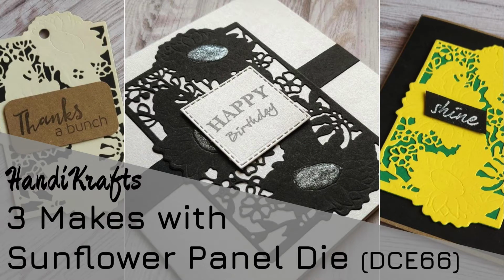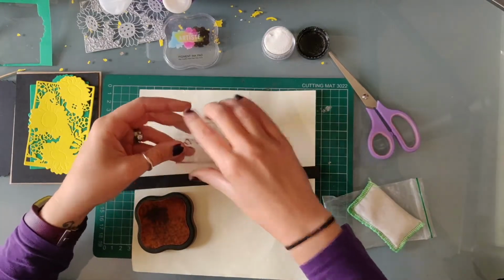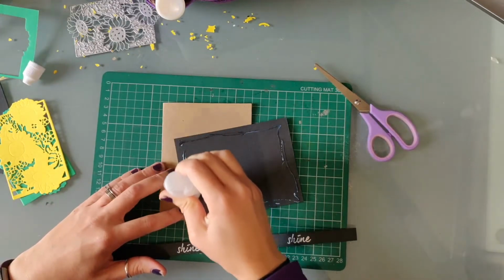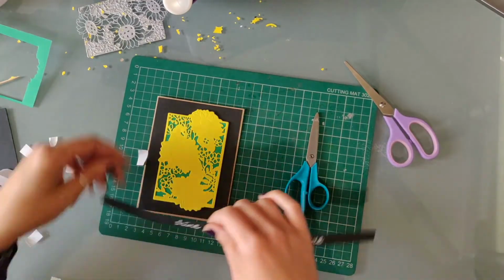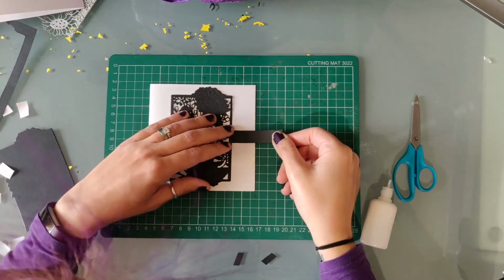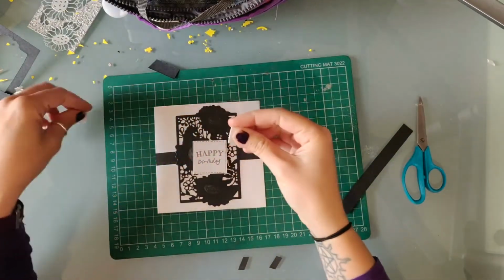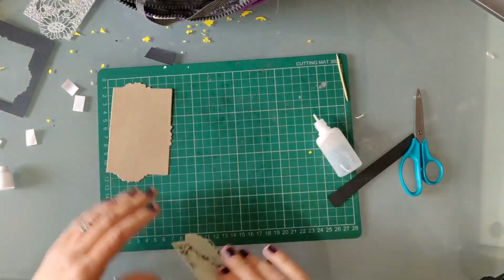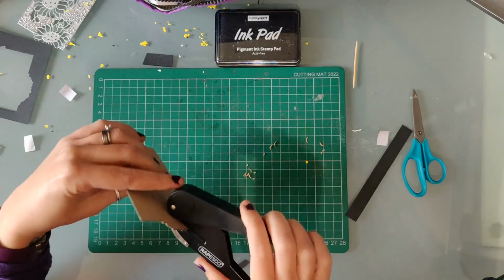Summer Sunflower Card Tutorial - Die Cutting Essentials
Three quick & easy makes using the sunflower panel die set from Die Cutting Essentials Magazine